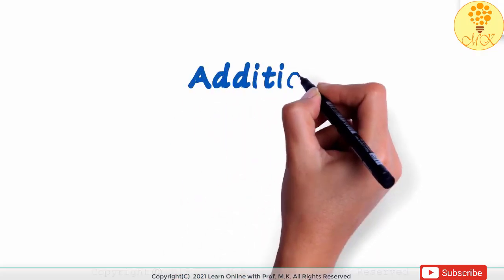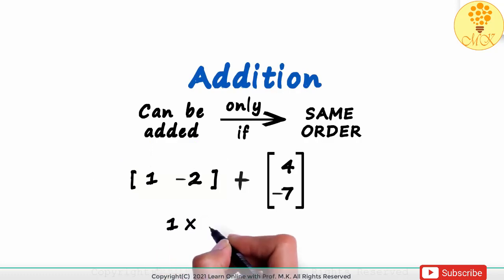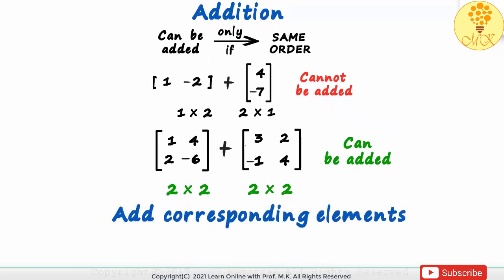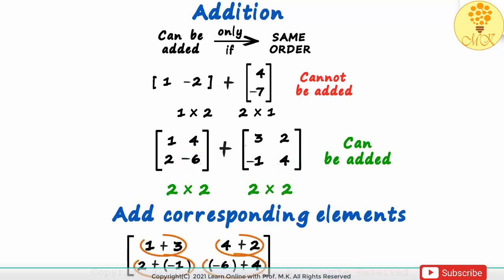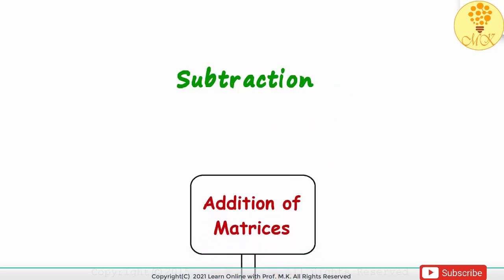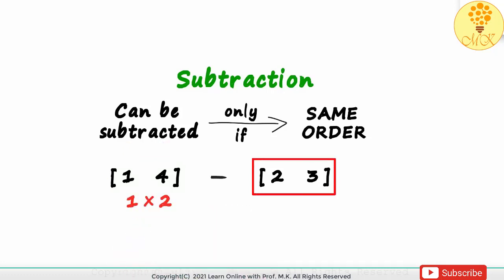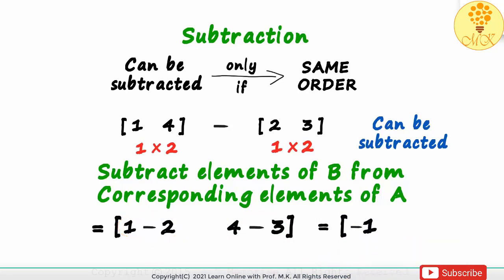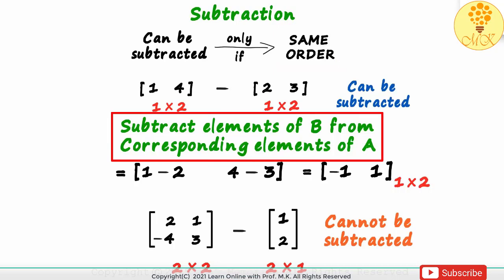Addition and Subtraction of Matrices | GRE | Math | GAT | GMAT | SAT | A-Level | O-Level| 2021